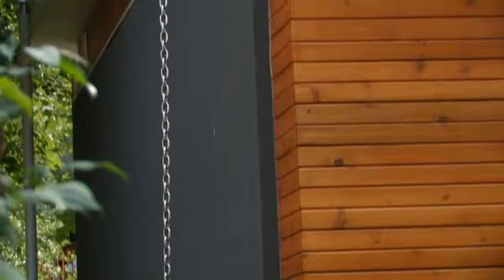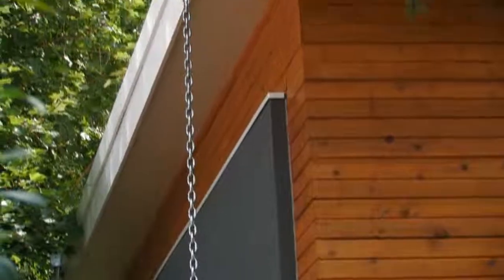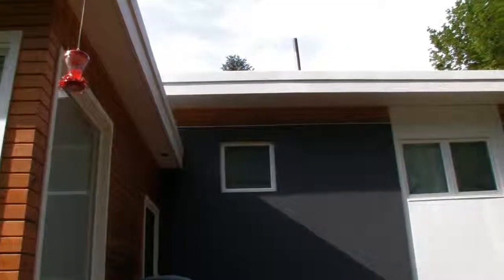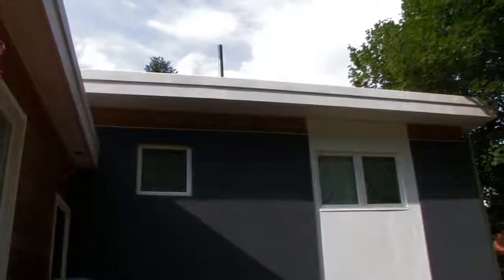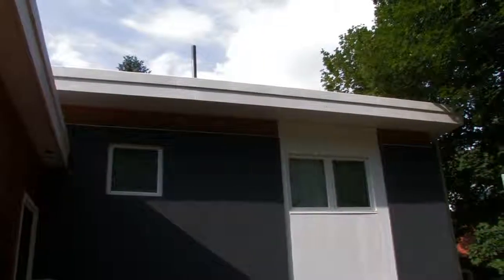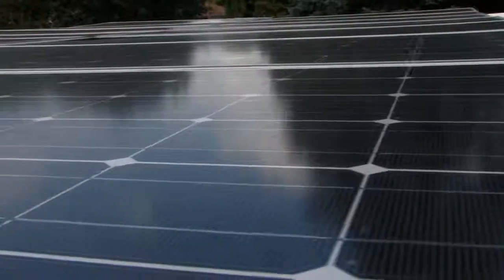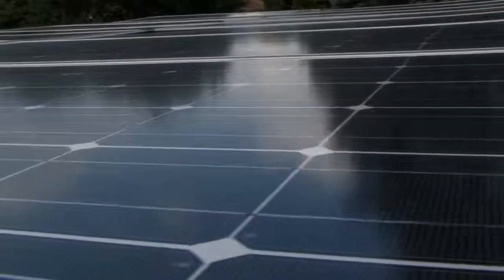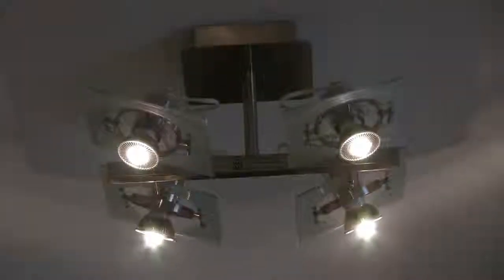Intronduction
A video I created to introduce myself, my company Virtual Creations Inc and the services I offer.